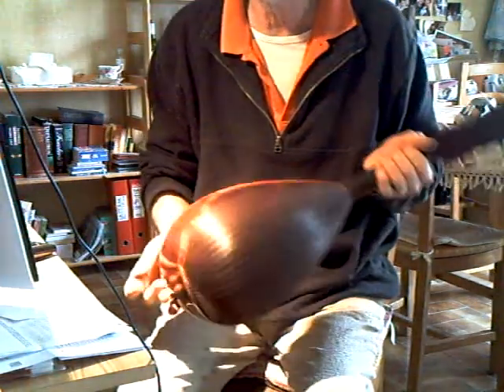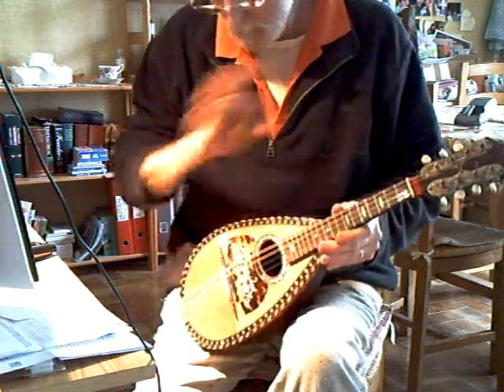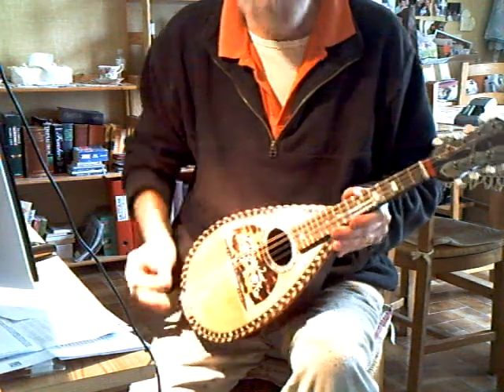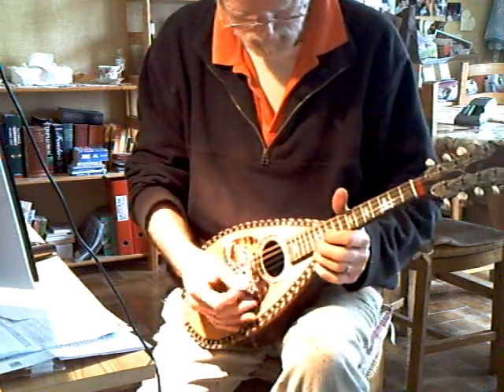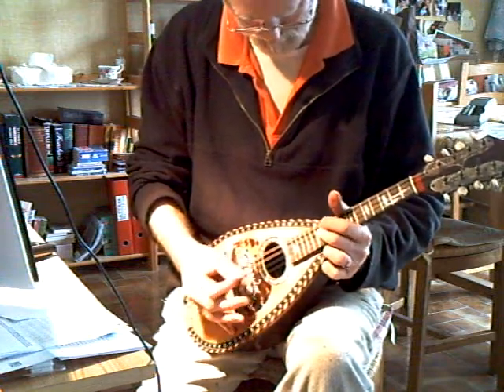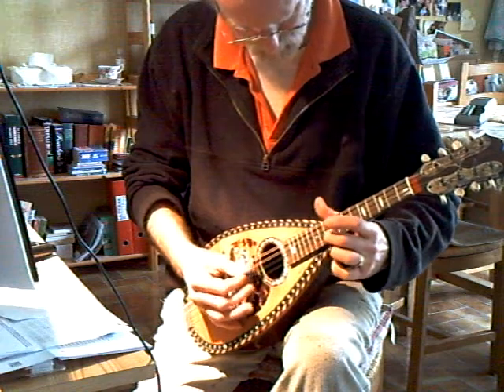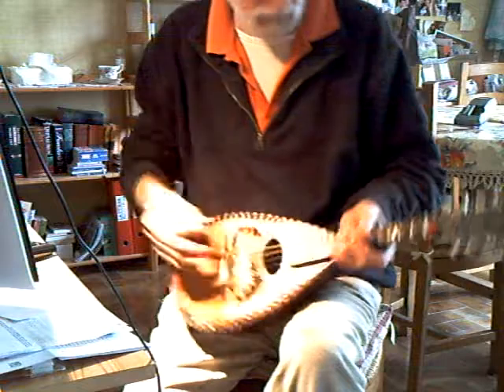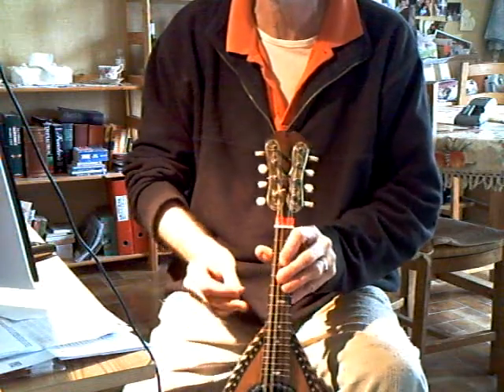364 rinaldi bowlback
this is an ornate fluted bowlback mandolin by Carlo Rinaldi. GHS ultra-light strings on a 332mm scale.